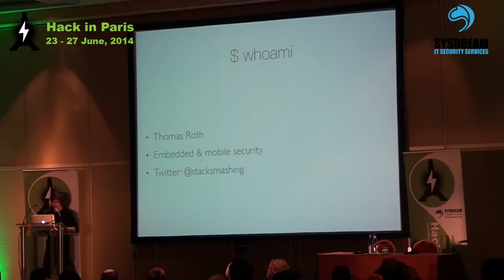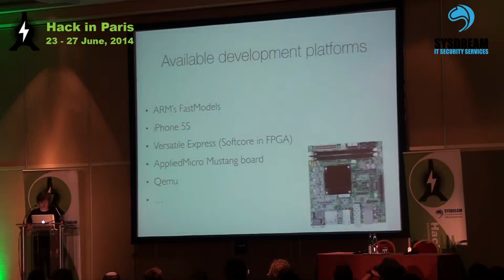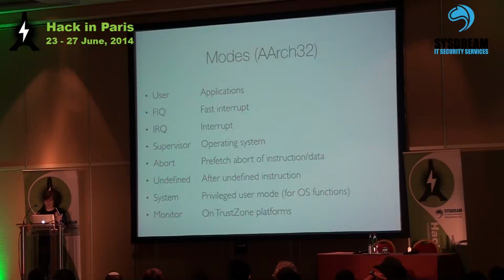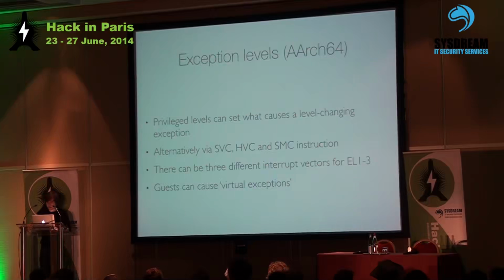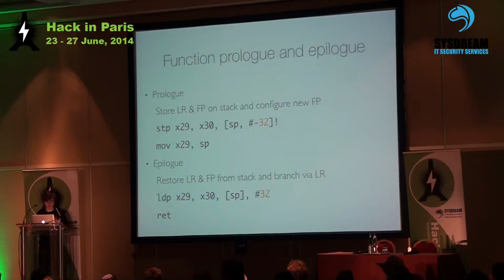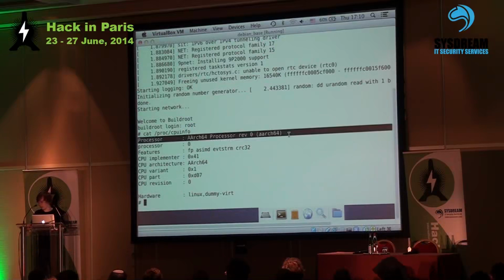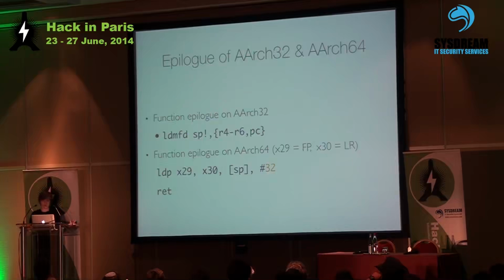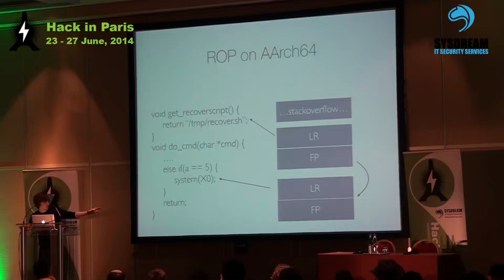ARM AARCH64 writing exploits for the new arm architecture